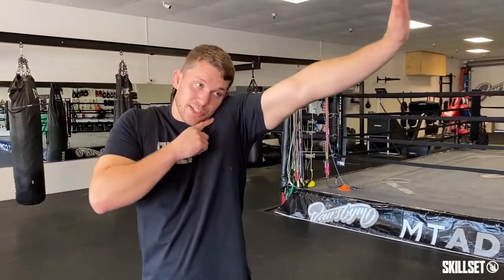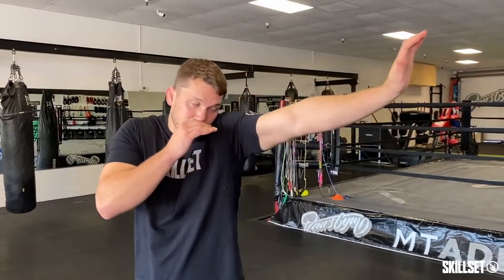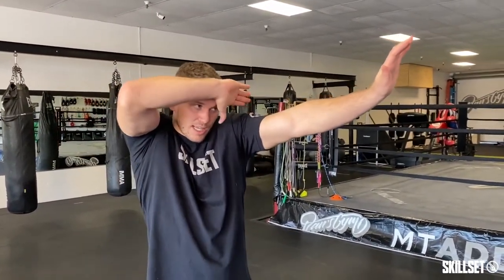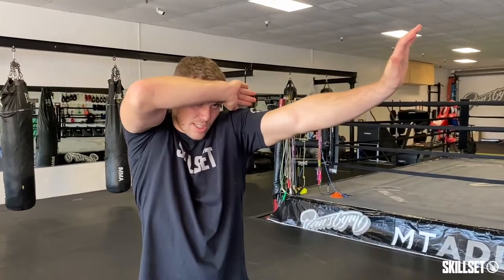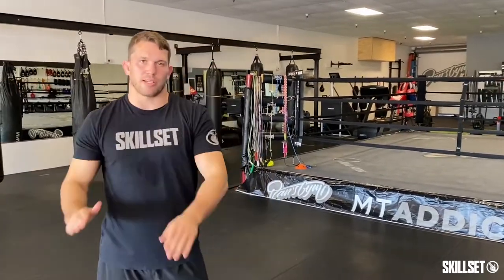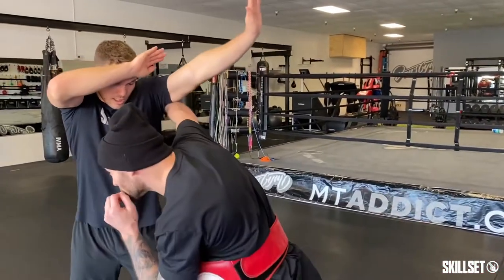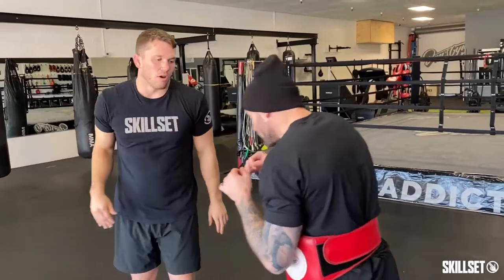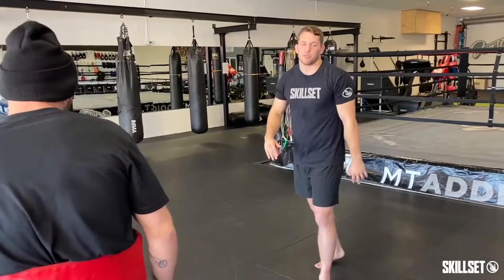How to Defend Against a Punch Using the Long Guard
As pro @BellatorMMA fighter Sullivan Cauley shows us, the long guard is the most effective way to neutralize the very dangerous overhand punch.